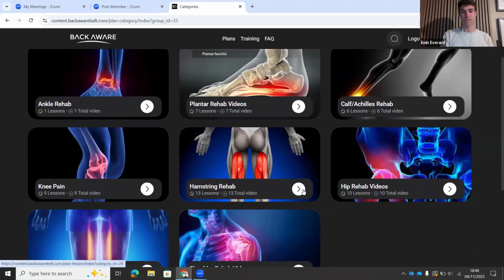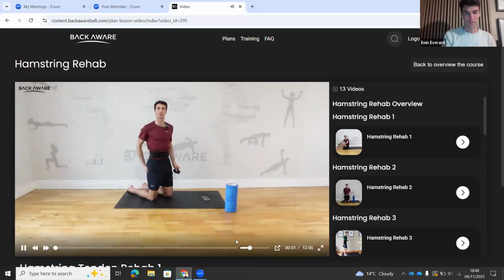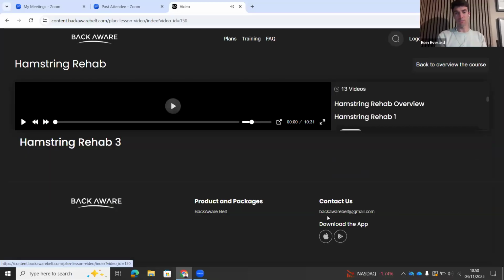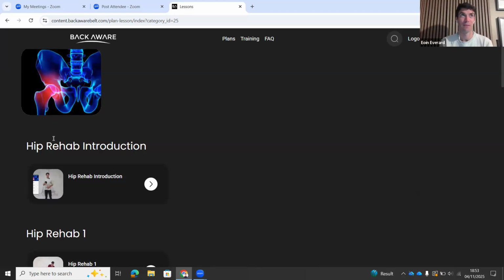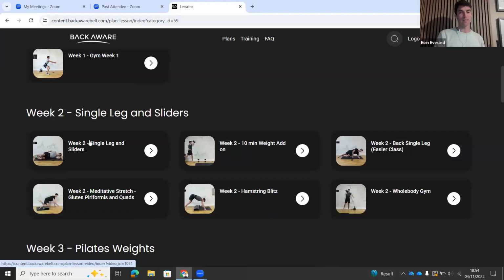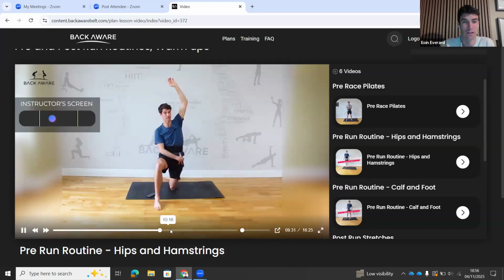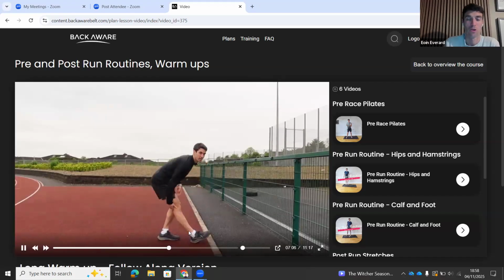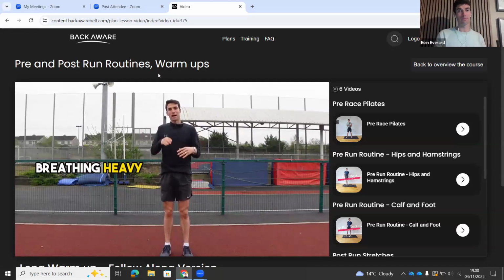Q and A (4 November 2025)